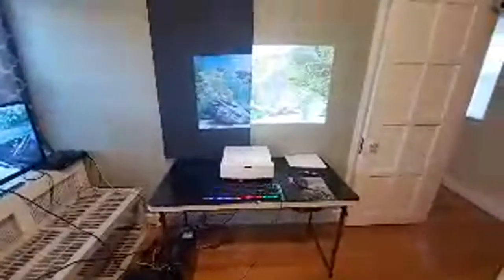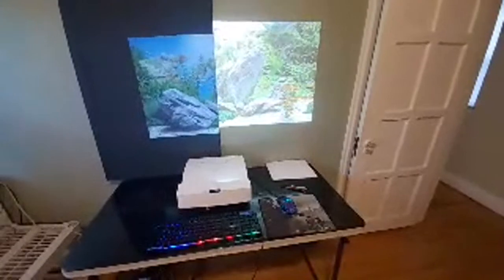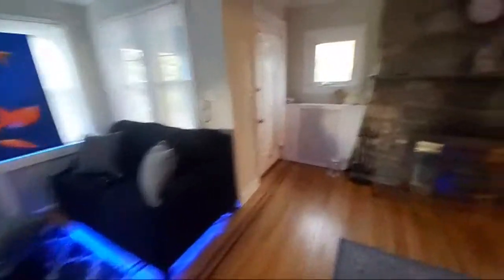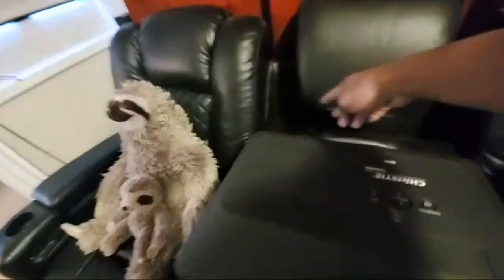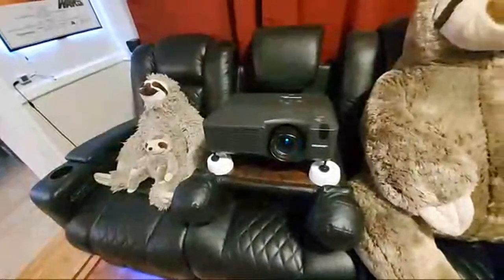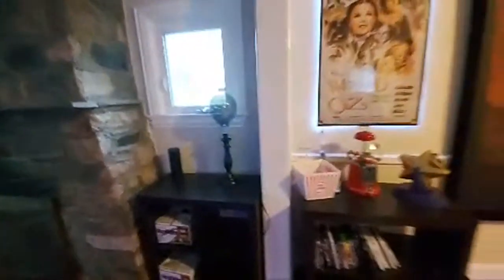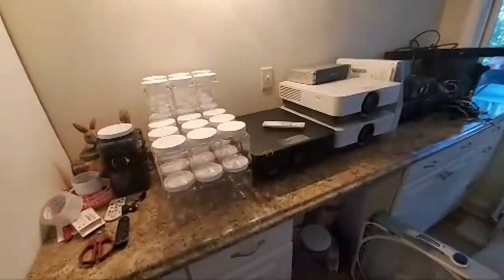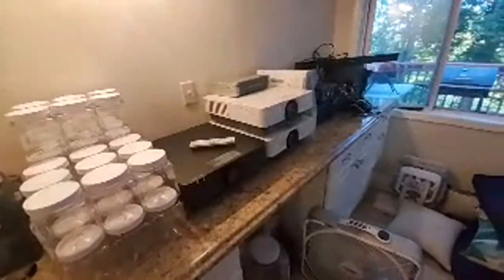Changed out my sony projectors and painted my own computer monitor for my optoma GT 5600 UST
TOP KNOCK OFF PROJECTOR'S WE DO NOT SUPPORT!
VAVA UST
XIAOMI MIJIA
WEMAX ONE PRO

PLEASE READ!
Fake or knockoff non name brand projector policy!
Our screen paints does not support fake or knockoff non name brand projectors due to incorrect or falsified projector specifications. We are not responsible if you choose to purchase our screen paints when buying or owning a fake or knockoff non name brand projector. We strongly advise that you do not buy fake and knock off projectors. We do not support them on any level and they are not compatible with our  screen paints.

The list below specifies projectors that we do support.
Sony, Viewsonic, NEC, Acer, Dell
InFocus, Panasonic, Christie Digital
Epson, BenQ, Hitachi, Casio, Optoma, Ronco
Barco, Vivitek, LG, JVC, brookstone, sharp.Philips, UST and long throw

BELOW CUSTOMER SHARE PICTURES USING ONLY 800 AND 700 NAME BRAND PROJECTORS ON OUR SCREEN PAINTS.

Customer pictures share on our facebook fan page of this painted supreme black ALR 12

Customer pictures share on our facebook fan page of this painted supreme 9 ALR GOLD using a 800 lumens projector outside.